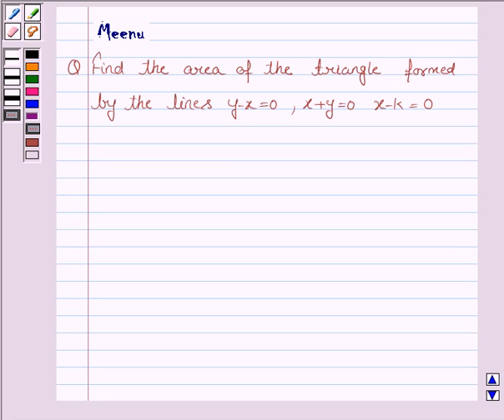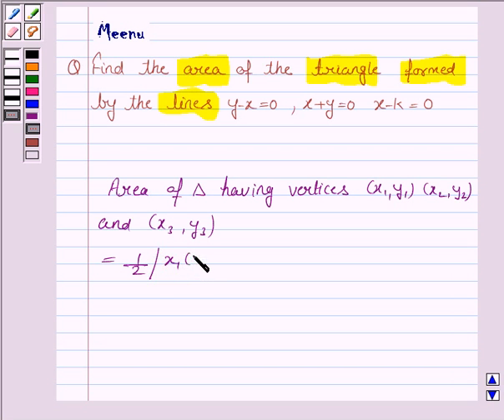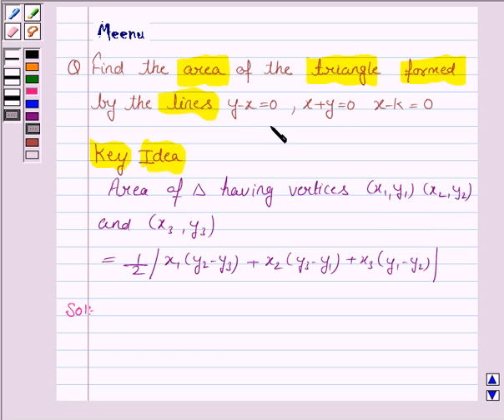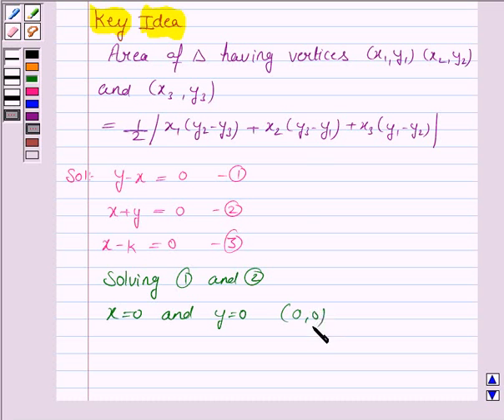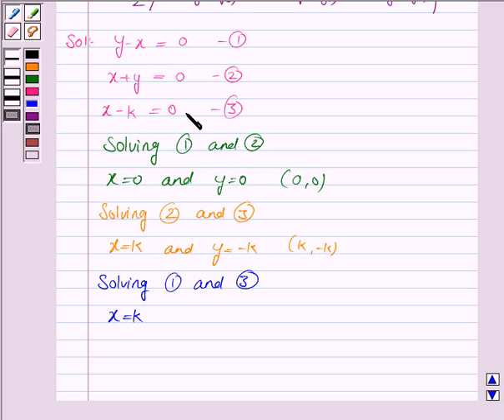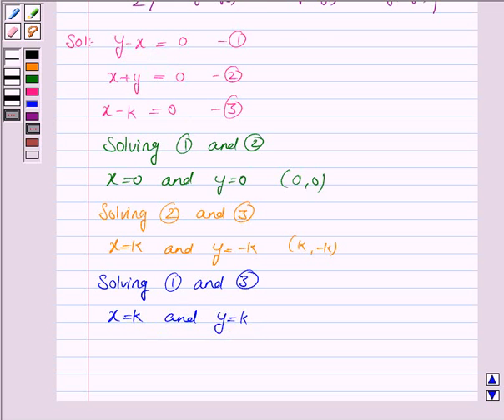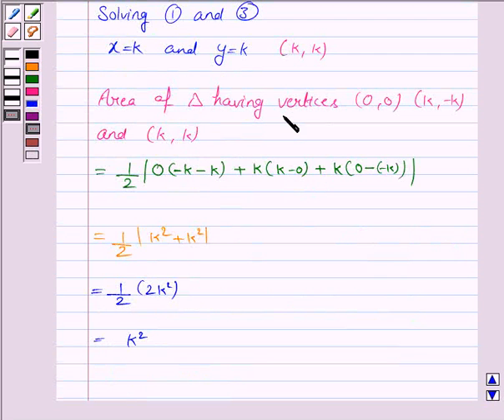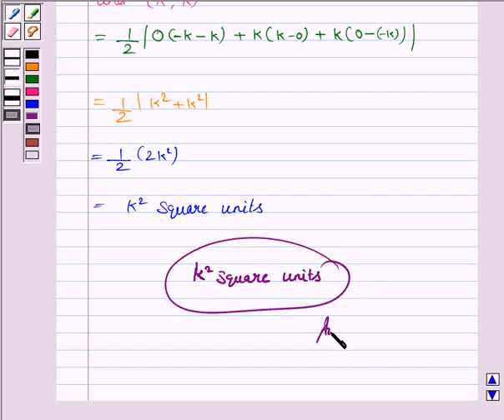Maths XI NCERT 10 Misc 8